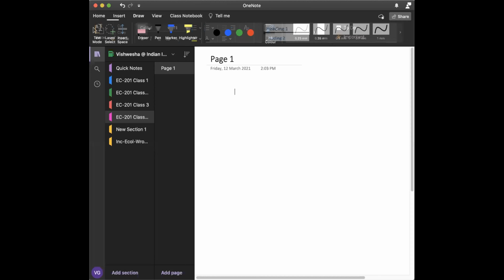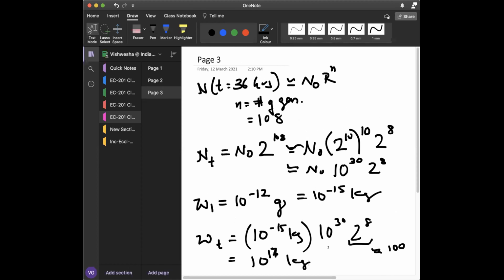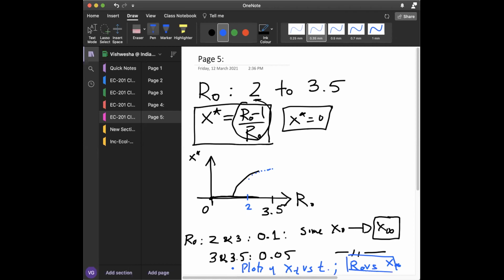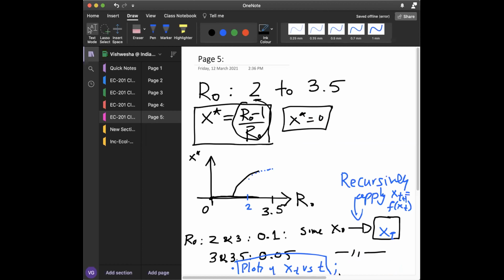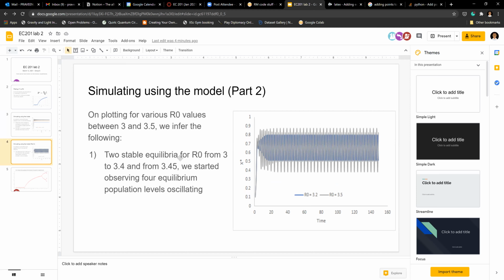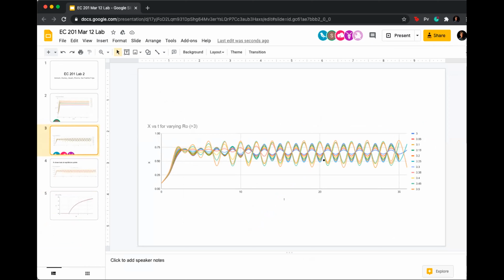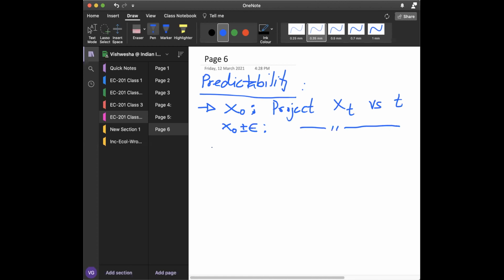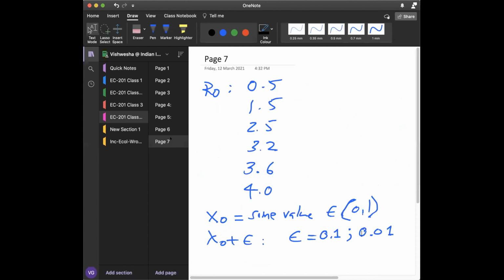EC 201: Class 4L: Discrete-time population models-III